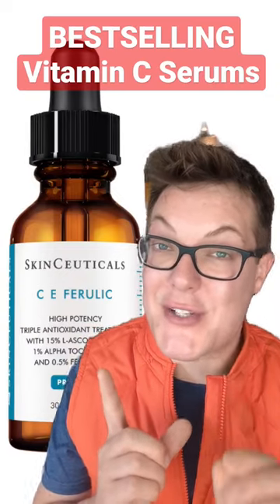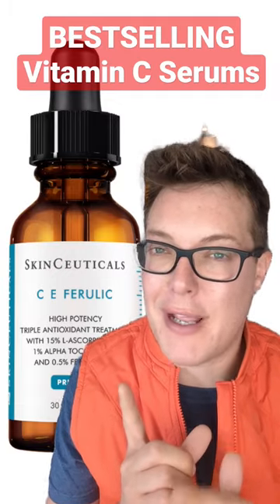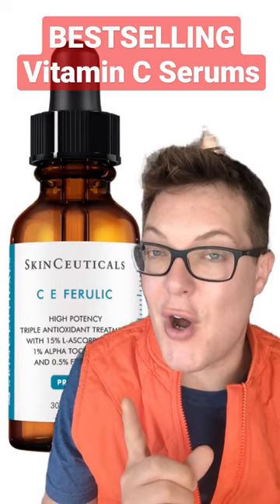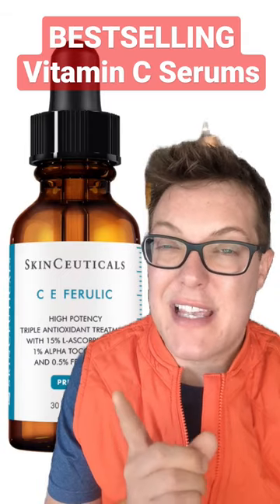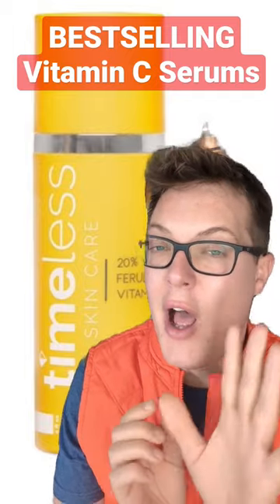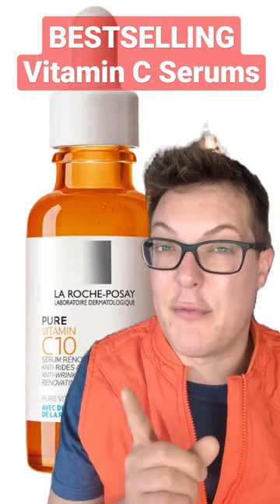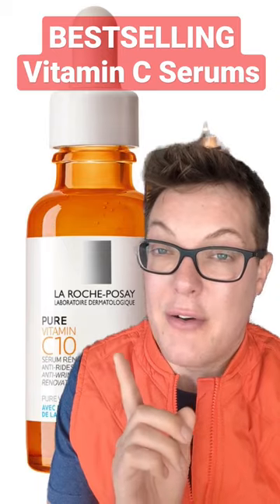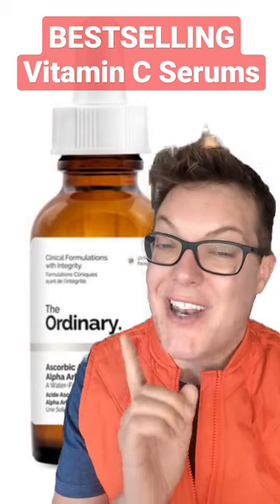❌ Roasting BESTSELLING VITAMIN C SERUMS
Lets rate the bestselling vitamin c serums to work out whether any of them deserve apace in your skincare routine.

From La Roche Posay through to SkinCeuticles, Timeless and The Ordinary - there are a lot of vitamin c serums to choose from but often the bestselling ones are not the ones which will deliver you the best results in your skincare routine.

In this video I want to rate the bestselling vitamin c serums to help you choose the one for your now glass skin routine.

Products Mentioned:

Skinceuticles C E Ferulic

Timesless Vitamin C

The Ordinary Ascorbic Acid 8% + Alpha Arbutin 2%

La Roche-Posay Vitamin c Serum